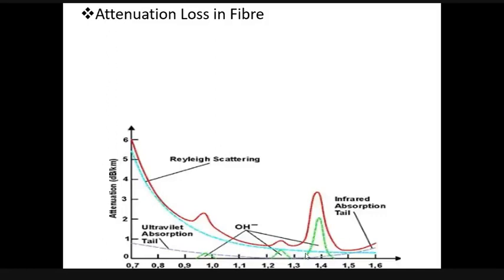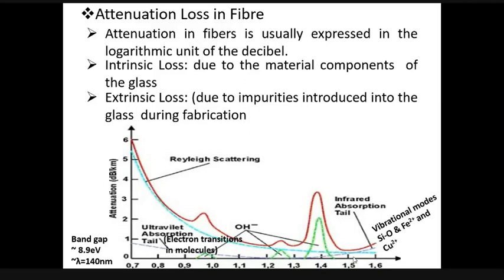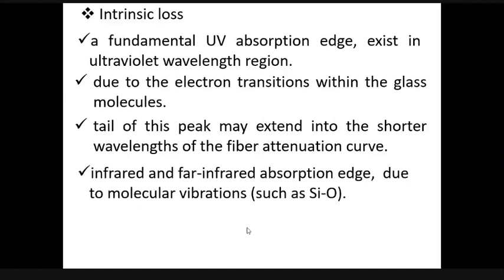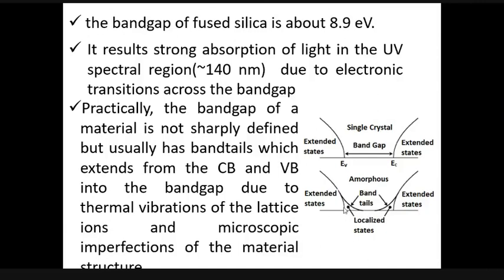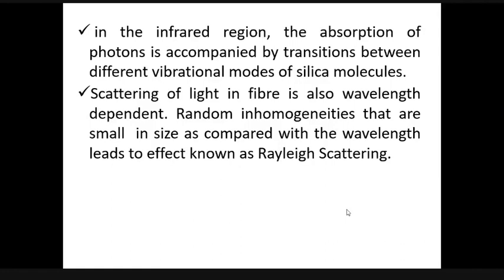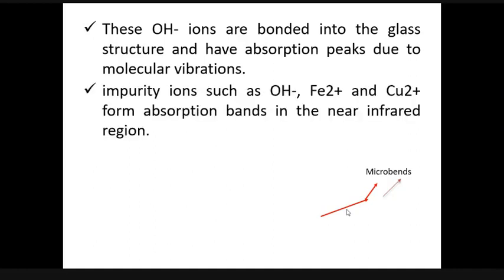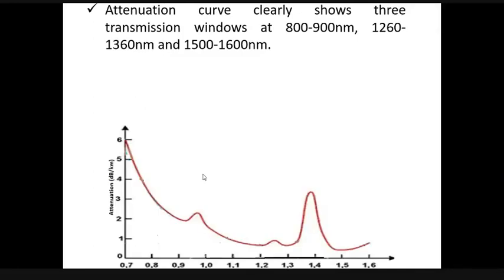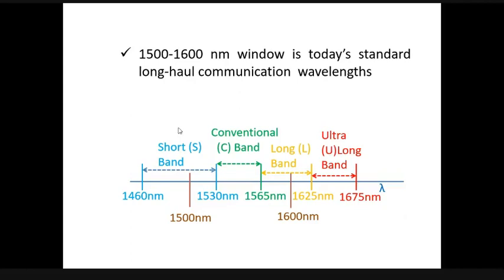Attenuation Loss in fibre